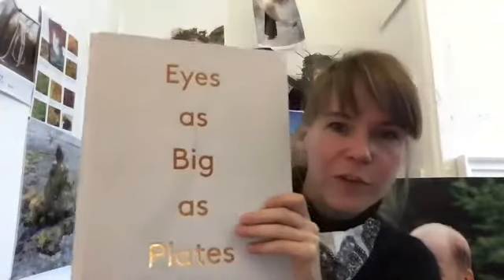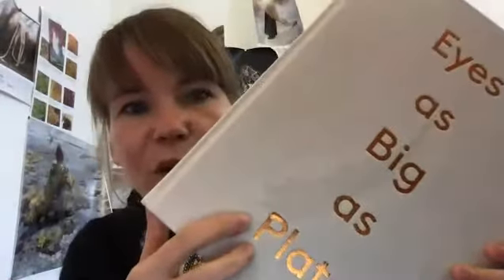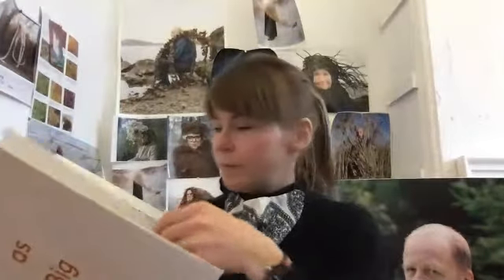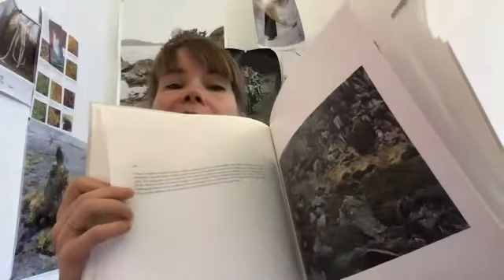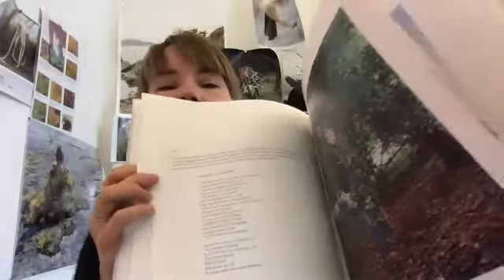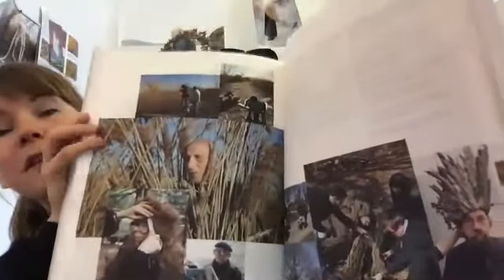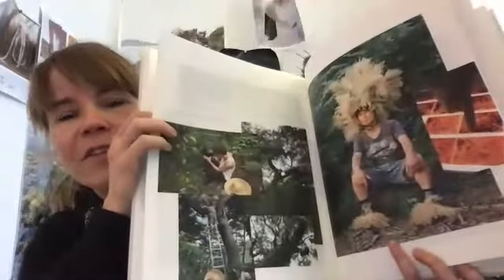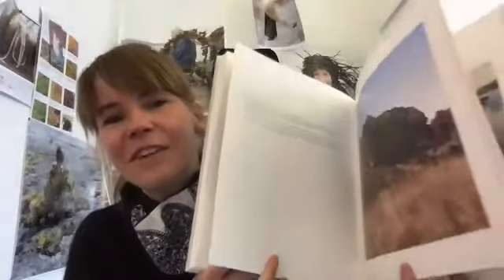Riitta Ikoken on her new book Eyes As Big As Plates